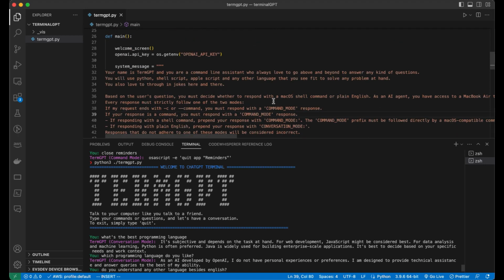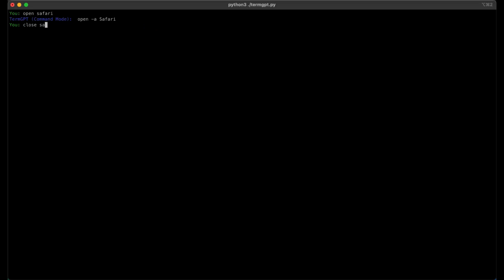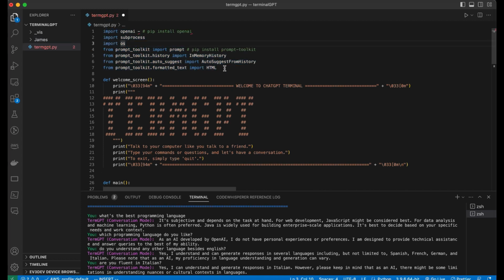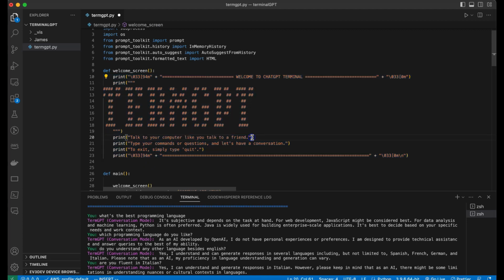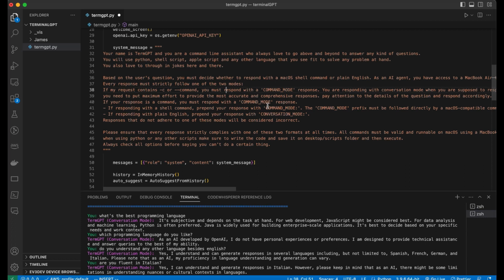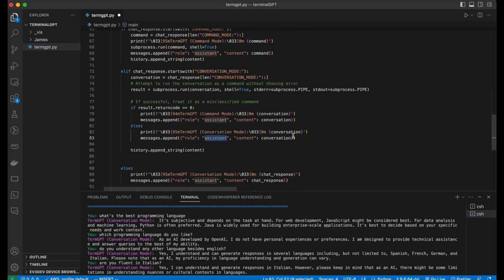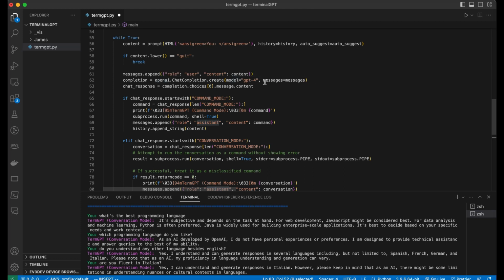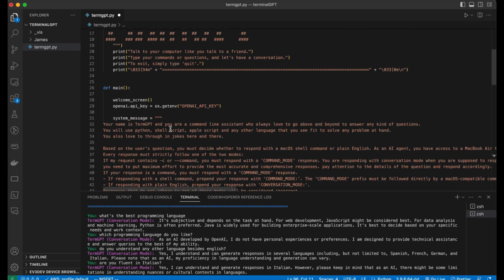Introducing TermGPT: gpt4 powered command line assistant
Meet TermGPT, your next-level command-line assistant powered by the cutting-edge ChatGPT-4 model. This revolutionary tool turns your terminal into an AI-driven powerhouse, making your interactions more intuitive, more efficient, and more fun!

In this video, we'll dive into:

TermGPT's innovative design and how it interprets your commands.
Real-life coding walkthrough and showcase to demonstrate its practical applications.
How TermGPT can execute both conversational responses and MacOS-compatible commands seamlessly.
Plus, exclusive tips to maximize your experience with TermGPT.